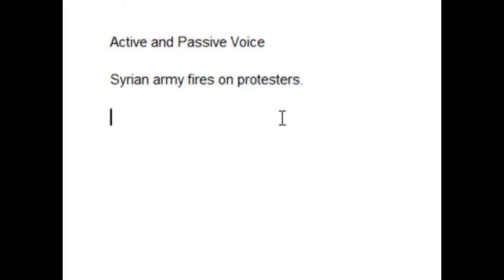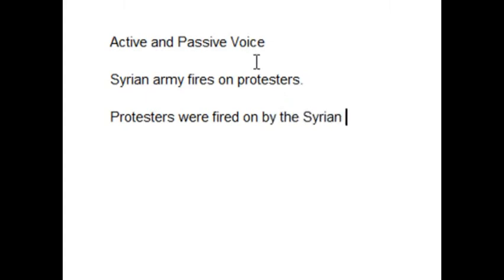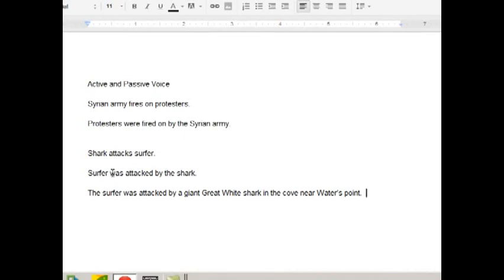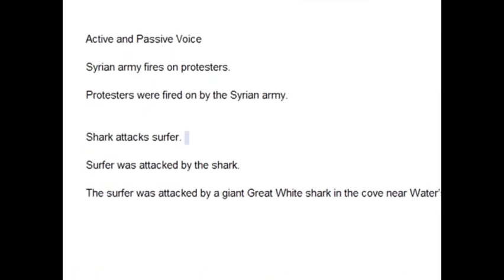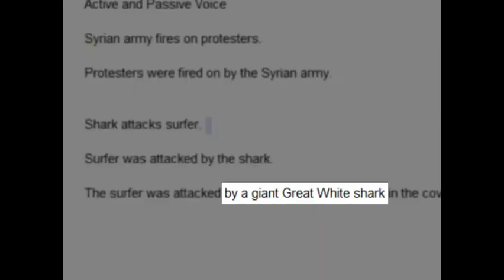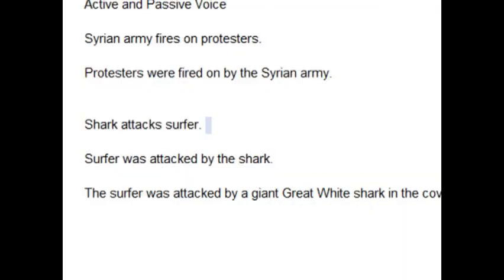Active and Passive Voice in Writing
In this video, I explain the difference between active and passive voice, when it is appropriate to use passive voice, and then I demonstrate how to change a sentence that is active voice into one that is passive voice.